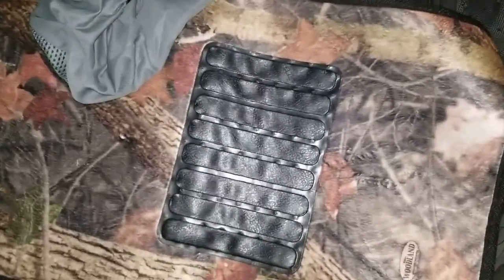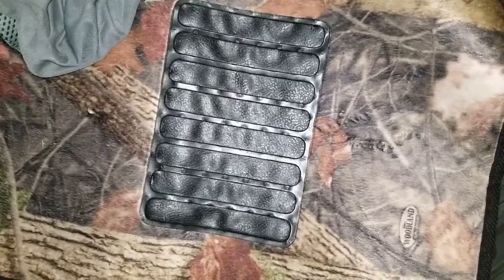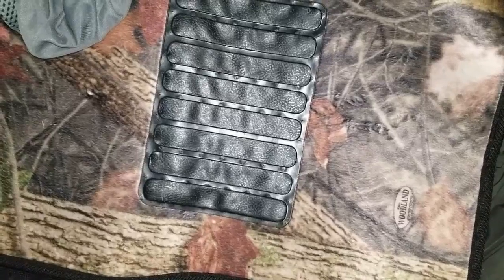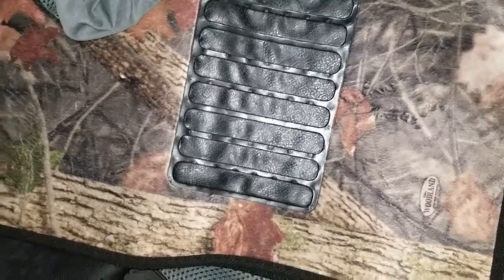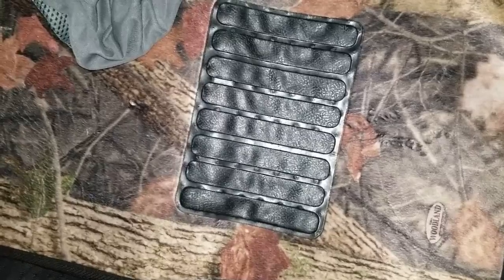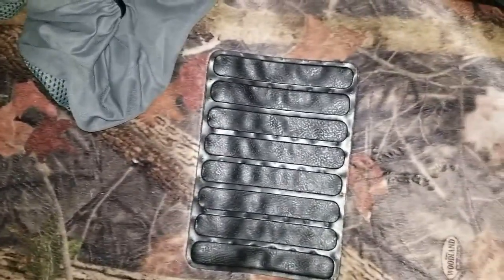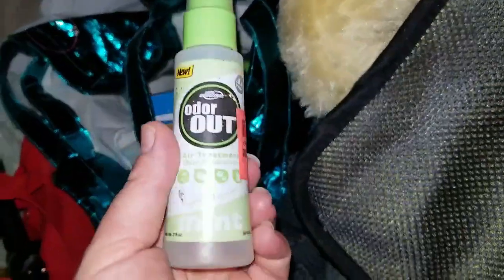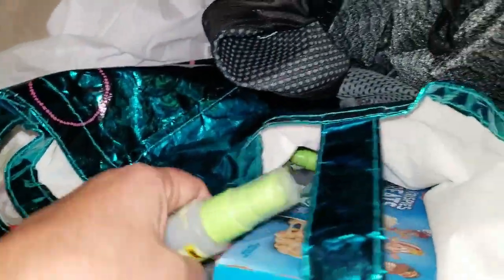DUMPSTER DIVING at the Discount Store~RESIST WASTE